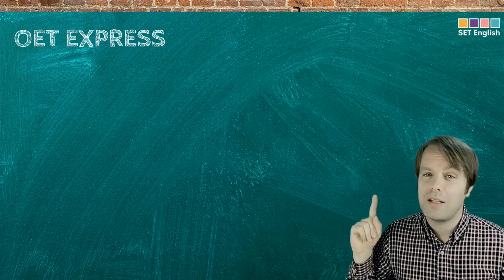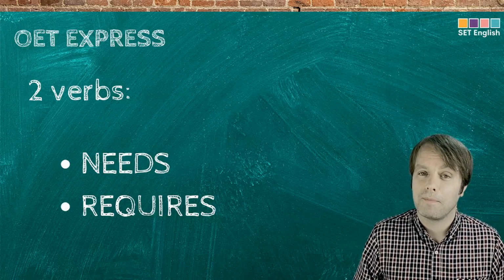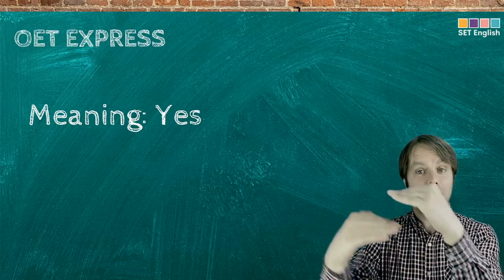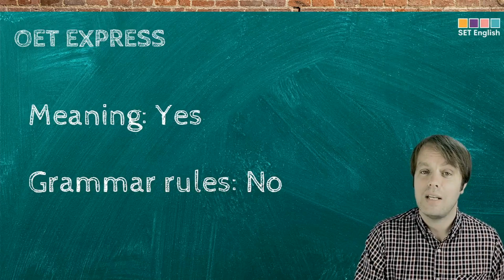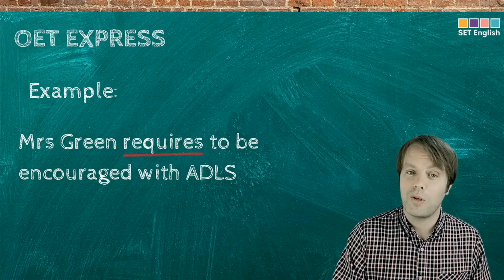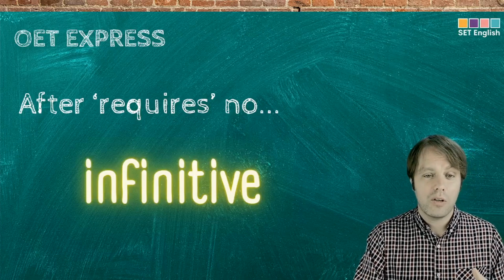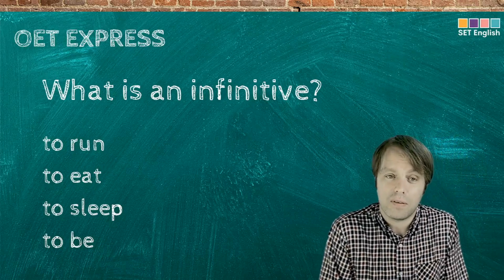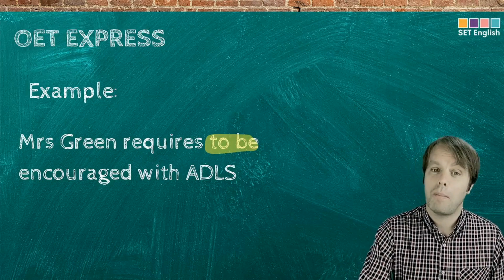Useful tip for OET Writing...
In this video SET explains a common error due to the difference between 2 very commonly used verbs: NEEDS and REQUIRES. Watch the video avoid making this common mistake! @OfficialOET